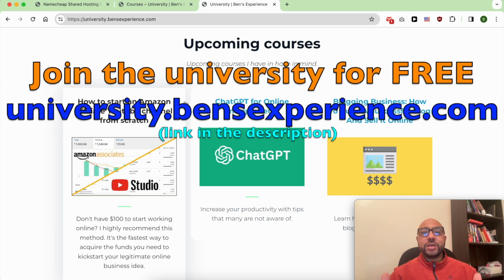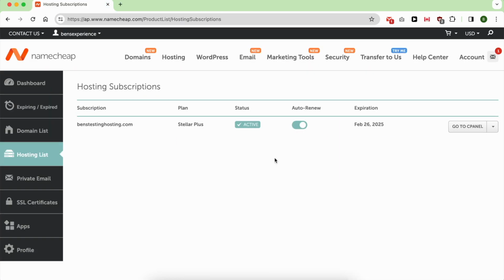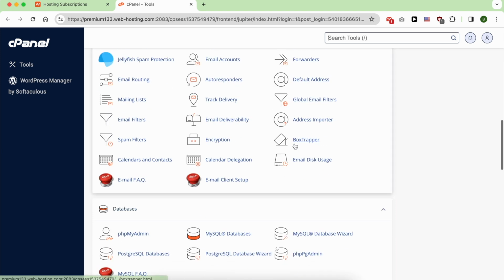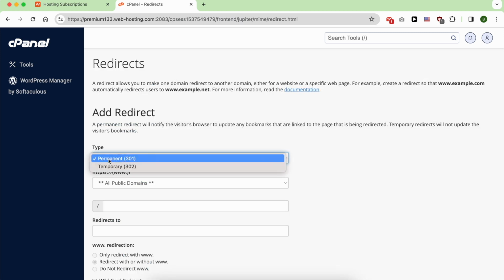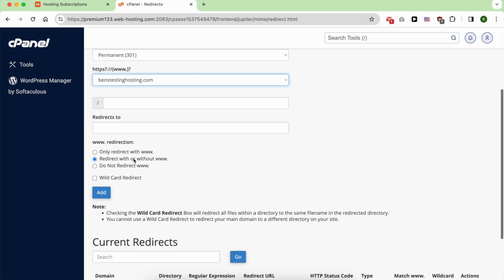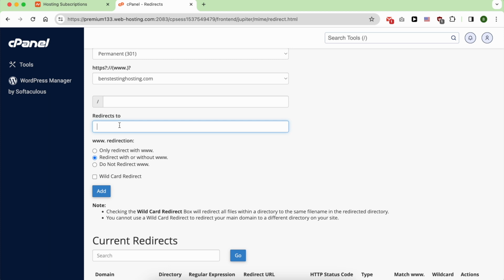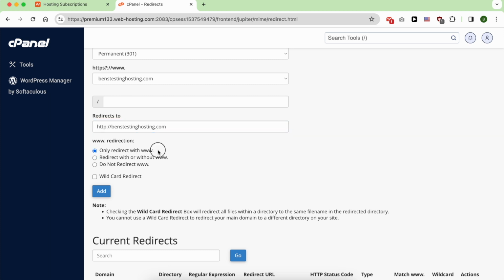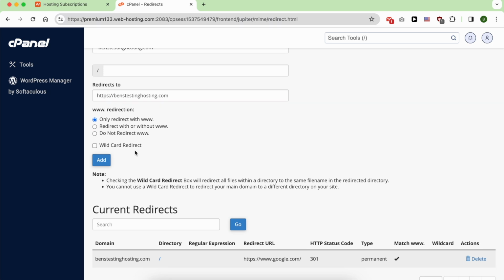How to Redirect www to non-www with Namecheap: Step-by-Step Guide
Welcome to Ben's Experience! Learn how to redirect www to non-www in Namecheap with this step-by-step guide. In this tutorial, I'll walk you through the process of setting up a permanent redirection for your domain, ensuring seamless navigation for your website visitors.

Join my University for free to access my Namecheap course and learn the ins and outs of Namecheap shared hosting, website and email account management, and website performance optimization. Plus, gain access to my other available courses and upcoming ones.

To begin, navigate to your CPanel and scroll down to the domains section. Click on redirect and select permanent redirection. Choose your domain name and specify the non-www version of your domain. Ensure to check the wildcard redirect option for comprehensive redirection. Once set, your redirection is ready to go!

Test it out yourself and see how seamlessly your www version redirects to the non-www version.